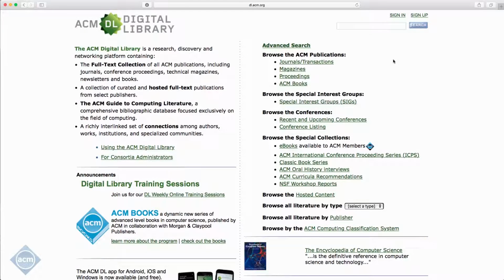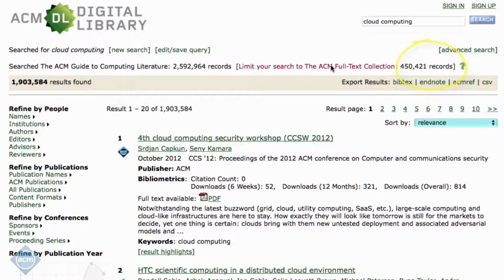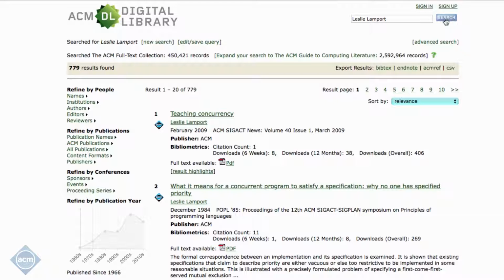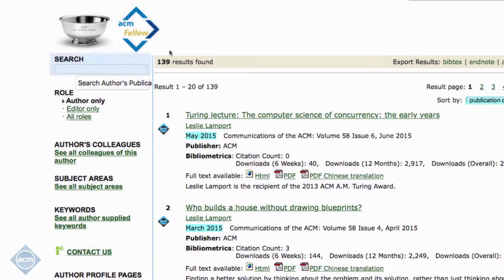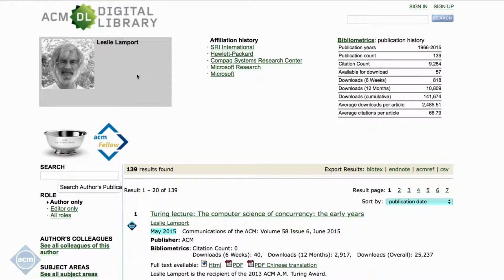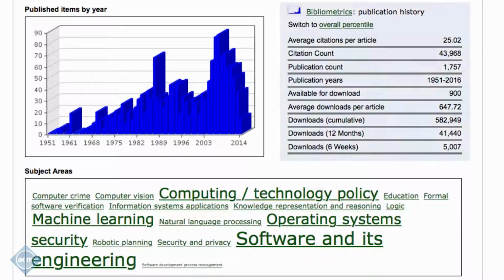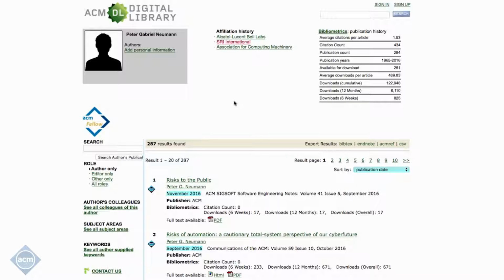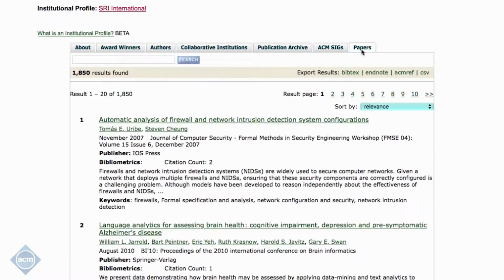ACM DL Training Author & Institutional Pages English